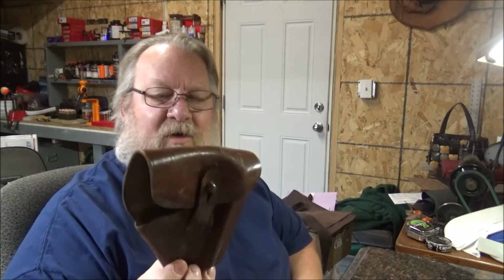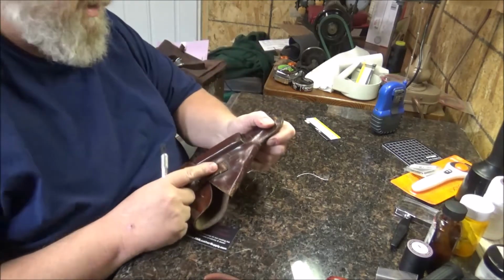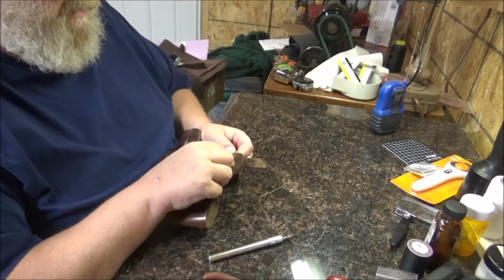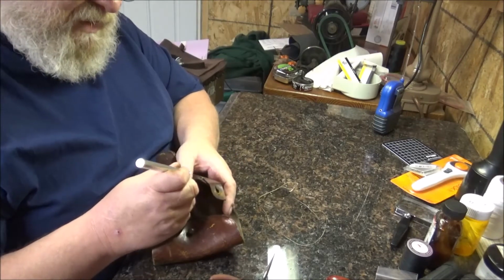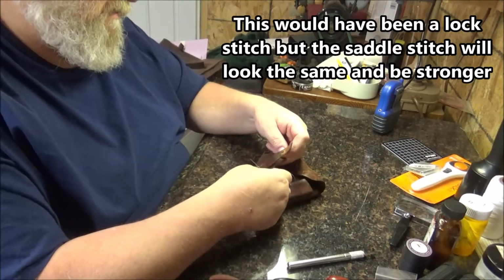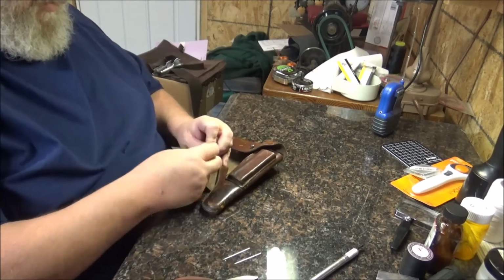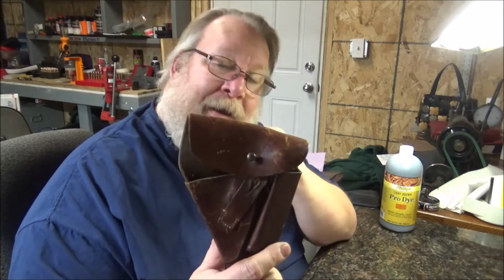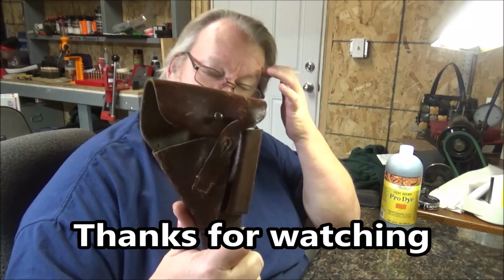Vintage Walther PPK Holster Repair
Another vintage holster, this time it's for a Walther PPK. I couldn't find much information on this holster, the strap was was punched in one place or the other but not both.